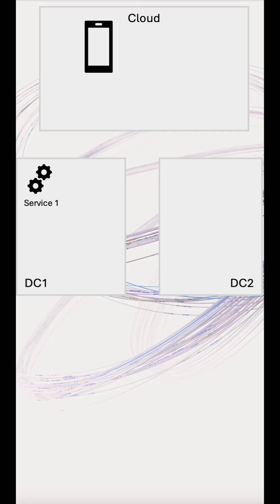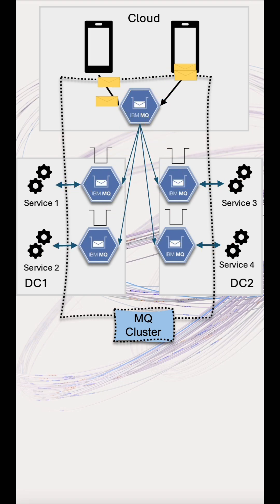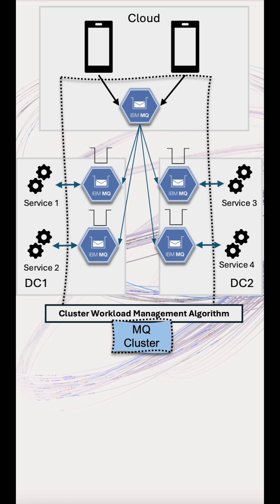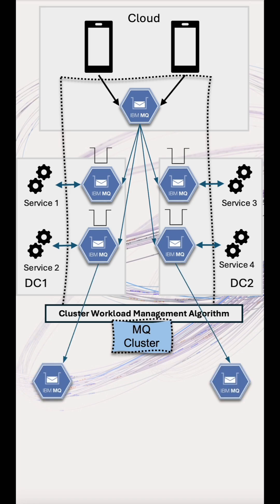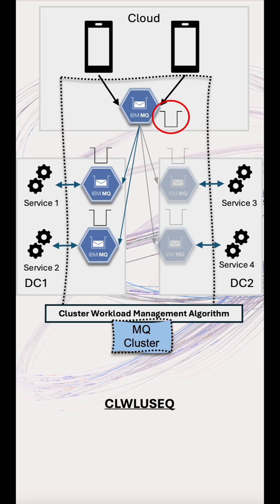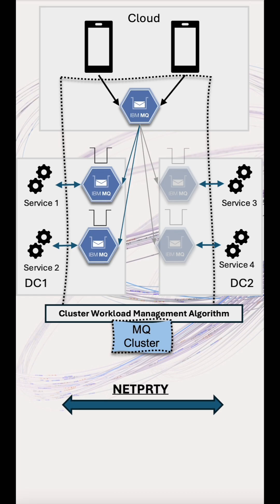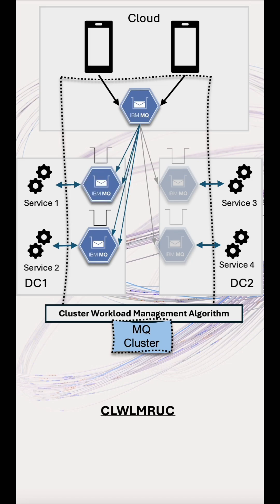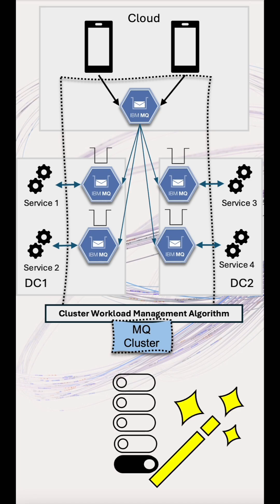IBM MQ Cluster Workload Manager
REVEALED: The magic behind IBM MQ Cluster Workload Balancing

For more technical tutorials, articles, and learning resources, check out IBM Developer